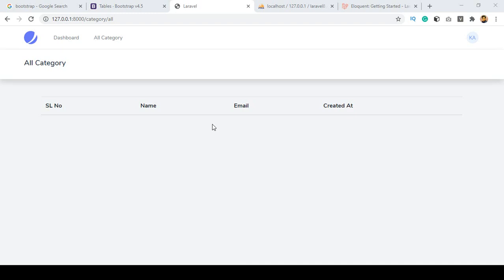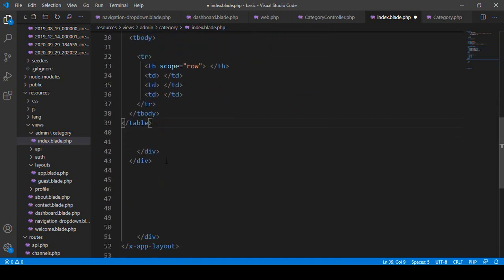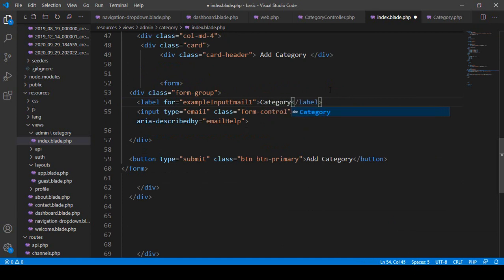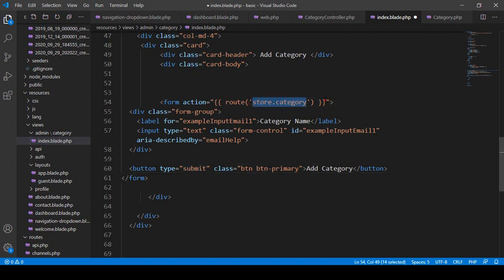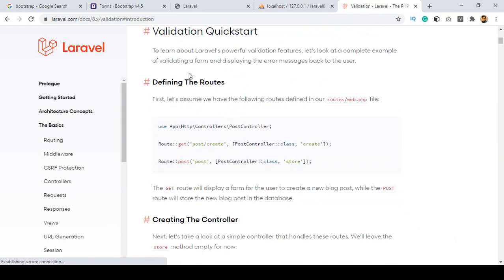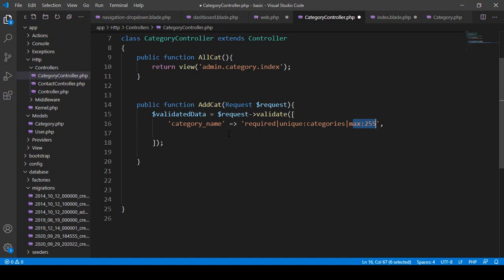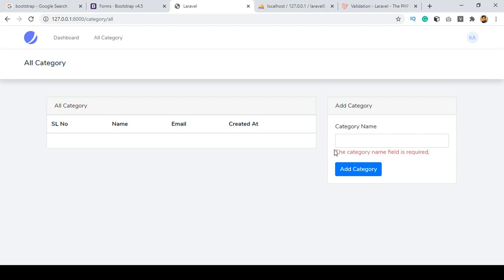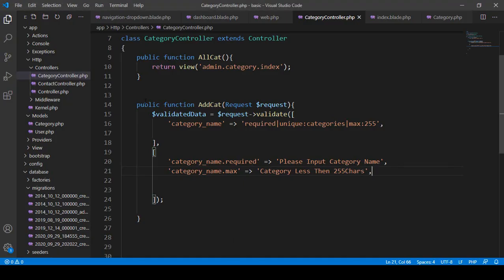Laravel 8 Project | Form Validation & Show Custom Error Message Part 17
👉Unlimited resource.